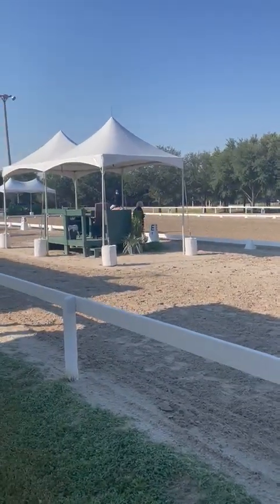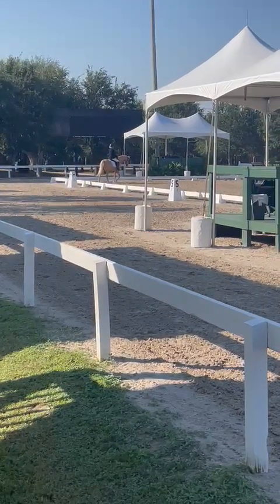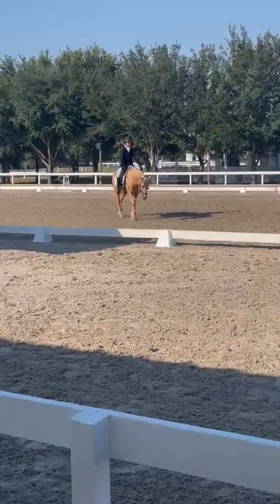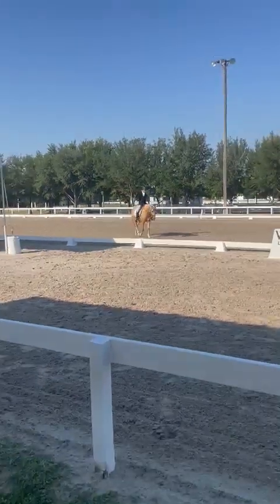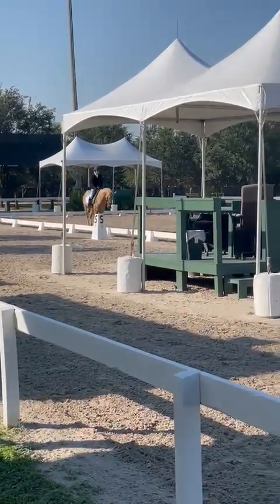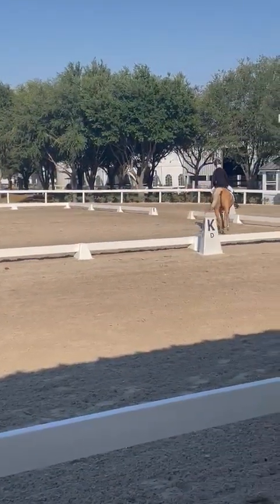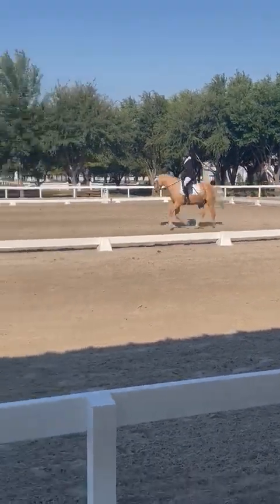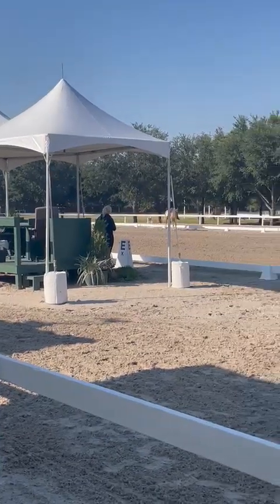German Sport Pony - Dressage - YR/JR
Video from White Fences with his young rider.
Gorgeous and gentle gelding for sale.  Pablo is an adorable, super safe, 15 year old German Riding Pony, that is perfect for a small adult or JR/YR in either Dressage or Hunter/Jumper
disciplines. With his sweet personality and kind demeanor, Pablo is a pleasure to be around and is loved by everyone who meets him. He stands at 13.2 hands and has a beautiful palomino coat that shines in the sun.  Pablo has been trained to 3rd level dressage and is currently schooling some 4th level movements. He has an excellent work ethic and is eager to please his rider. He has a fantastic jump and would excel in the hunter/jumper ring. Pablo is up to date on all of his vaccinations, coggins, dentistry and farrier work. Life time memberships in both USDF and USHJA.  He is a very healthy and sound horse with no vices. He is an easy keeper and is suitable for both an experienced rider or a beginner with a confident trainer.
If you are looking for a reliable and talented horse to take you to the next level in the show ring Pablo is the horse for you. Don't miss out on the opportunity to own this amazing pony. Serious inquiries only please.